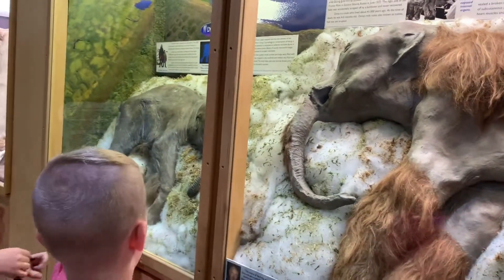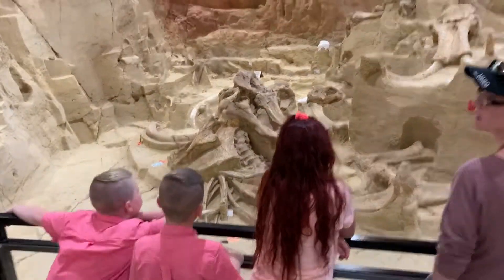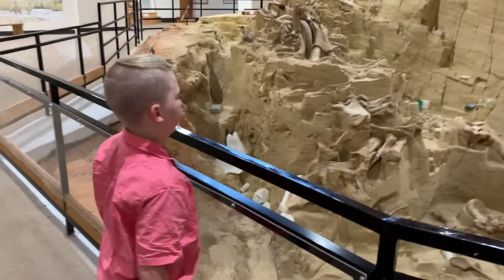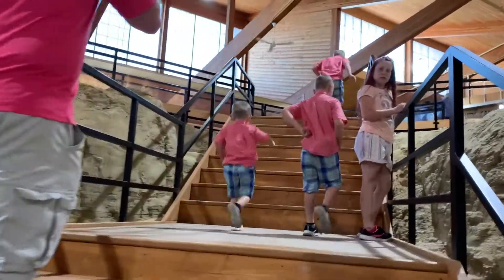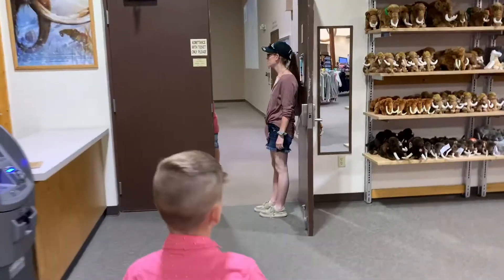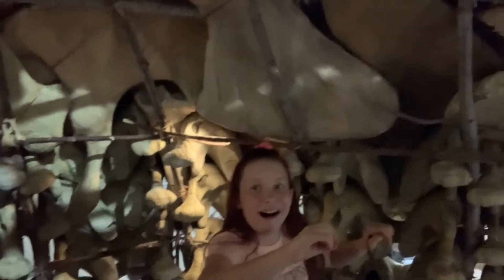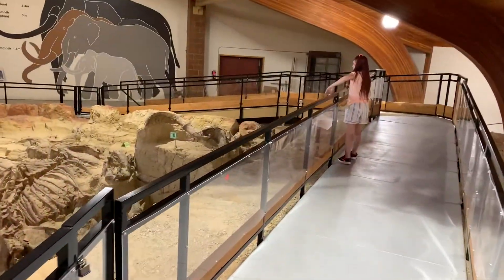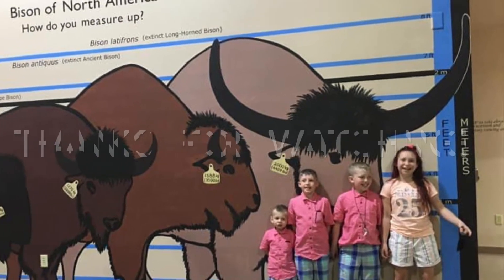Mammoth Site! world’s largest Wholly Mammoth Discovery!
The Mammoth Site in Hot Springs South Dakota is the largest Mammoth Concentration ever discovered. The site was once a pond hiding a sink hole with sides dropping 120 feet straight down. Animals that fell in were caught in an environment perfect for preserving the bones.

You can see the mega fauna from the ice age including Short Faced Bears, American Camels and multiple species of Mammoths have been found here.

Mammoth Site is one of those can’t miss stops in the Black Hills and is a place that will bring science and paleontology to life for your kids.

Our kids each said this was among their favorite places in all of South Dakota and still talk about returning.